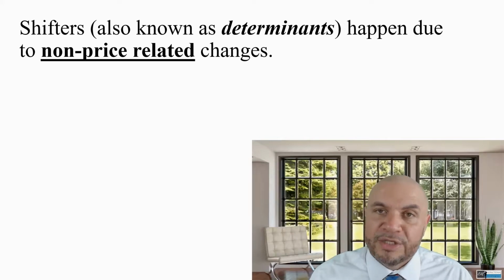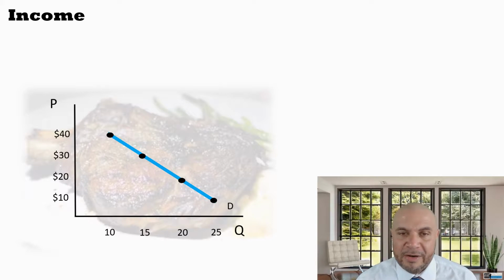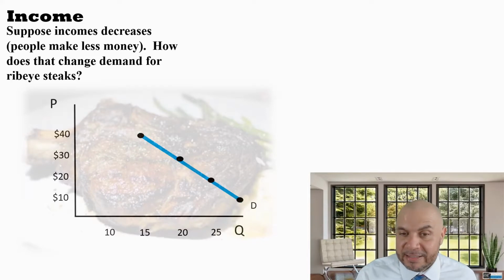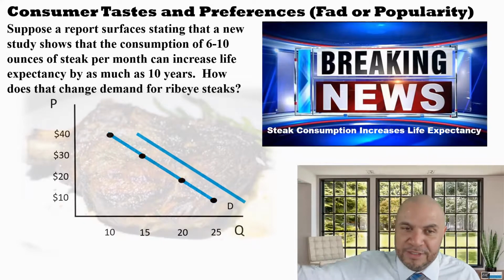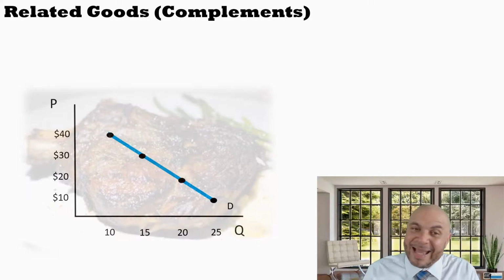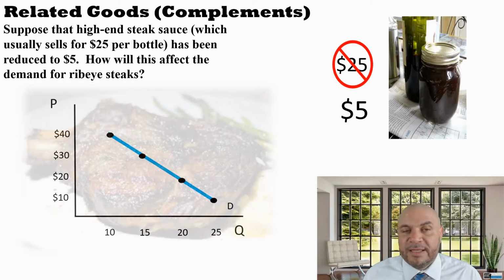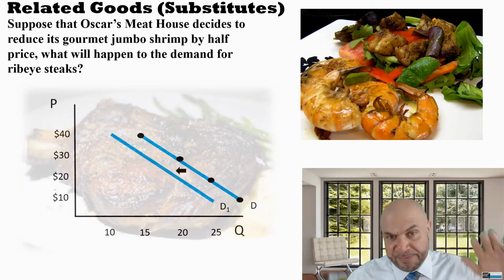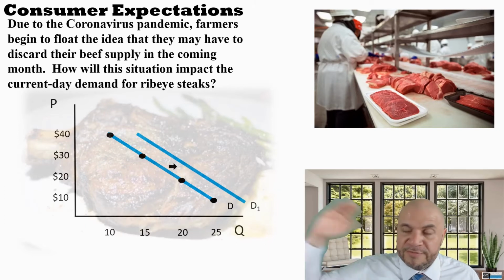Demand Shifters Simplified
This 10 minute video simplifies the demand shifters (determinants): (1) Income (2) Consumer Tastes and Preferences (3) Related Goods (4) Consumer Expectations by using different scenarios as examples.